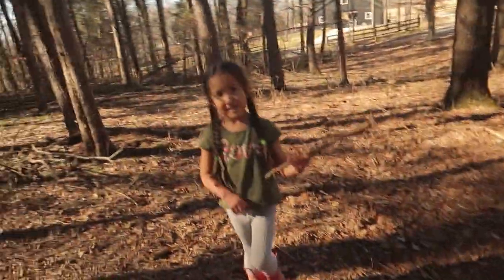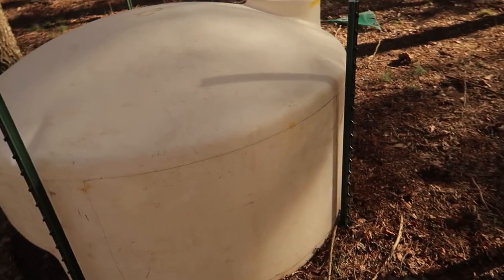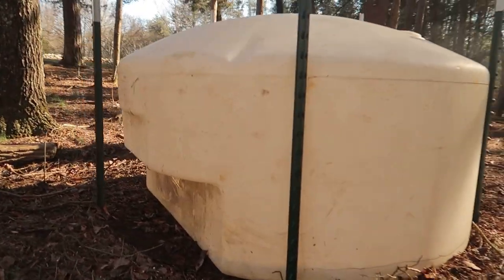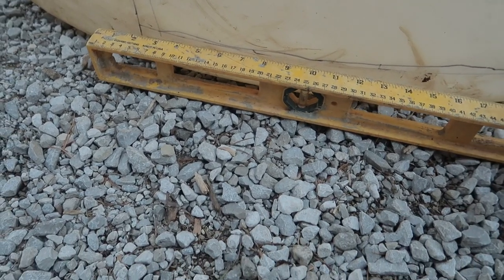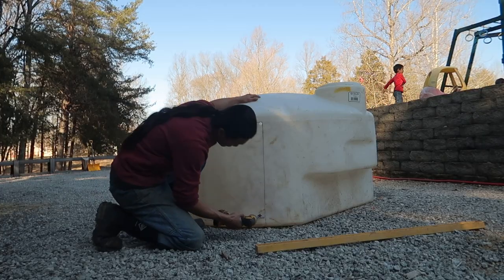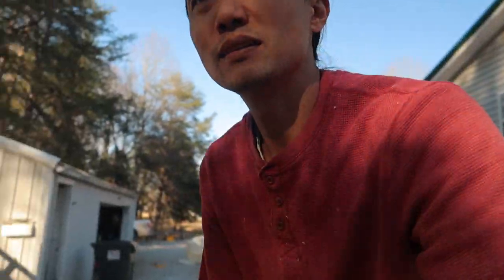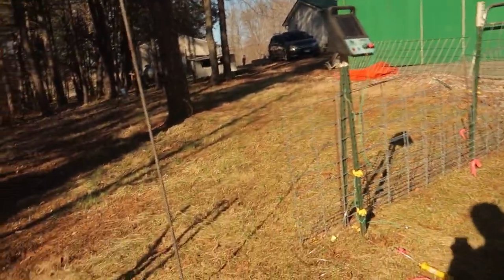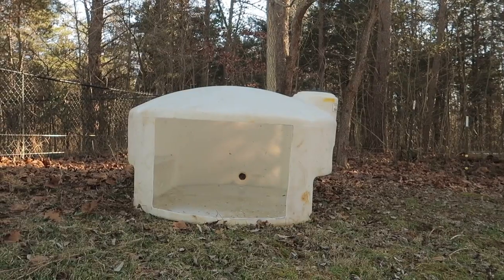Making the pigloo with the kids.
Warm weather has finally come and we’re enjoying being outside together. Making the pigloo with the kids